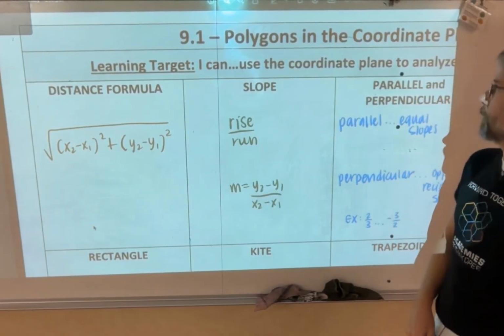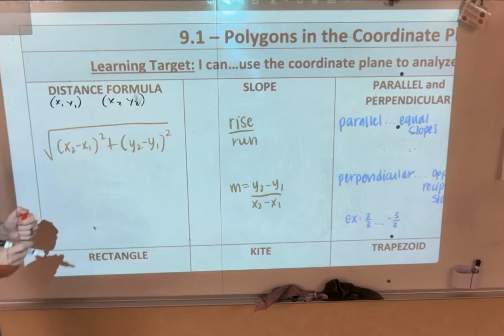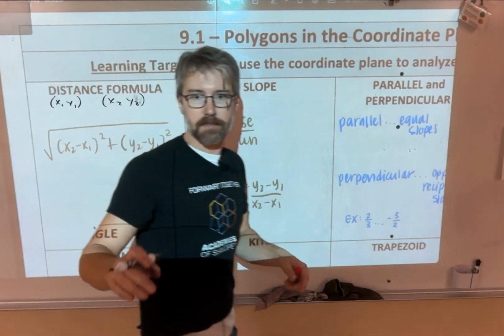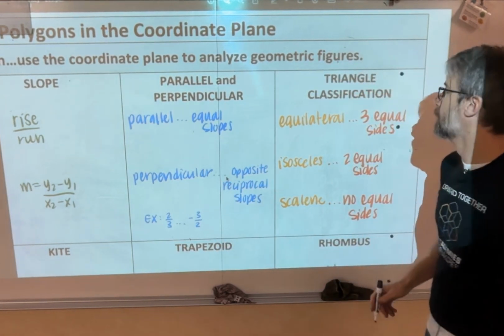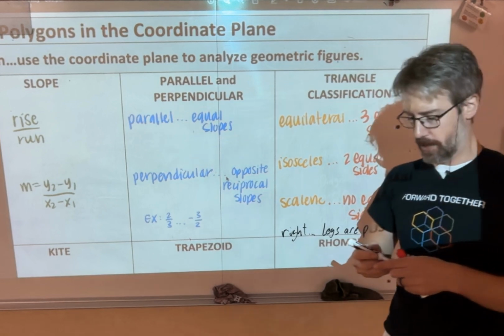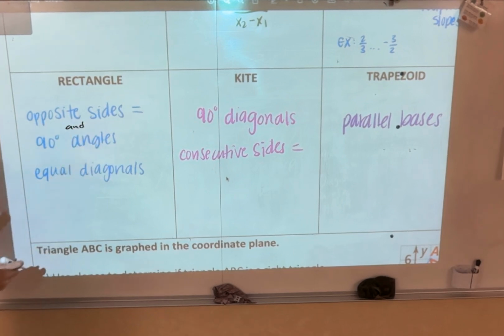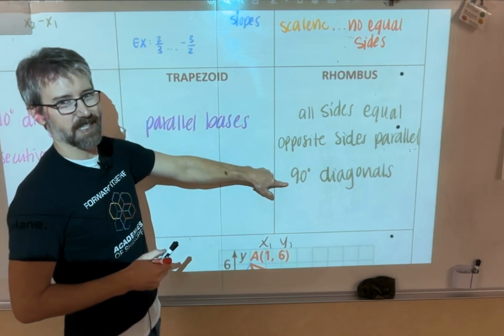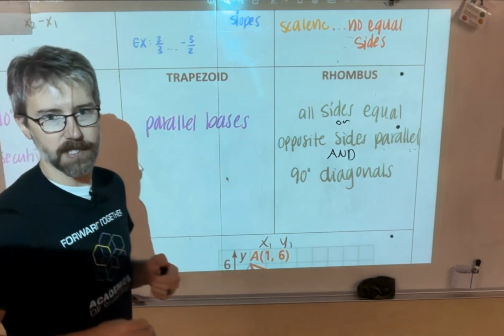9.1 - Polygons in the Coordinate Plane - Geo